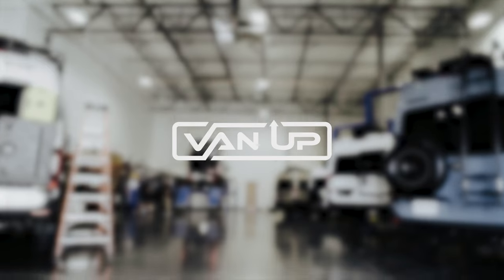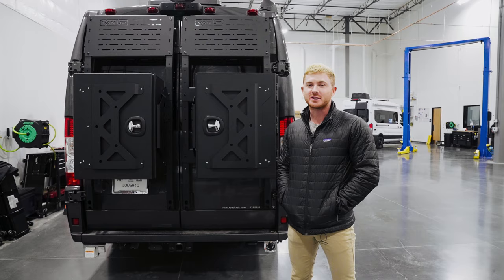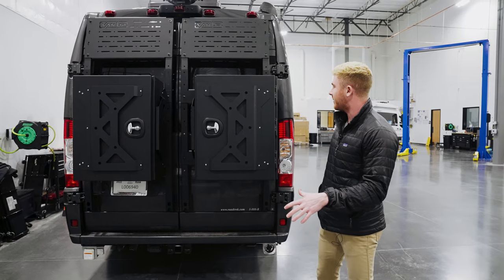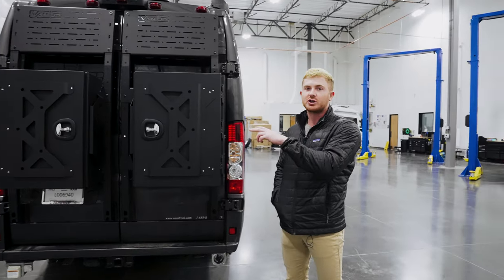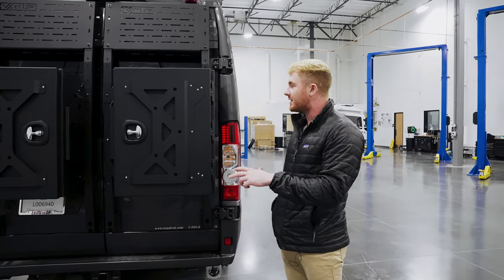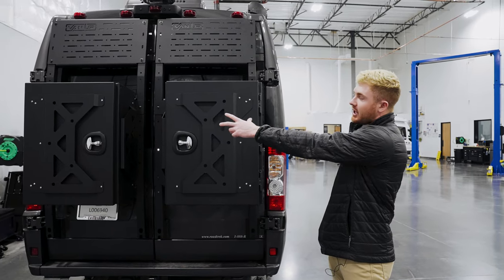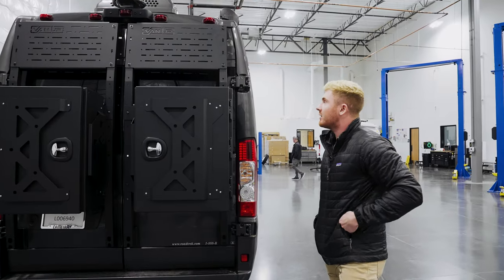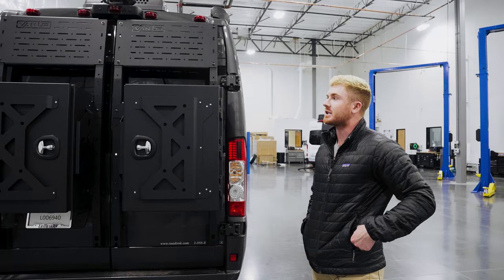VanUp Promaster Razor Rack | Overview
Join us, as Chase walks us through the versatility of the VanUp Promaster Razor Rack!